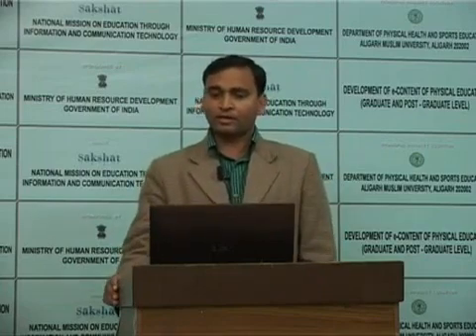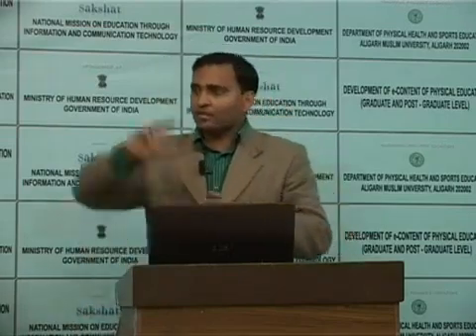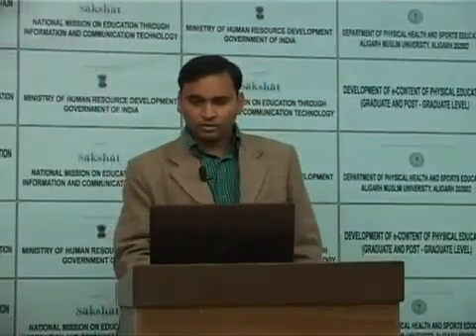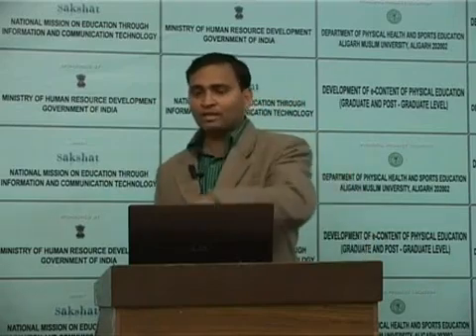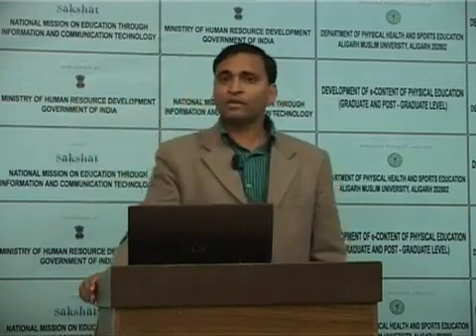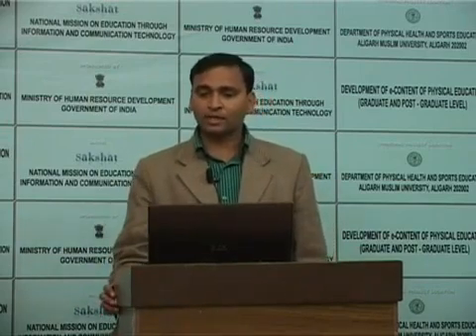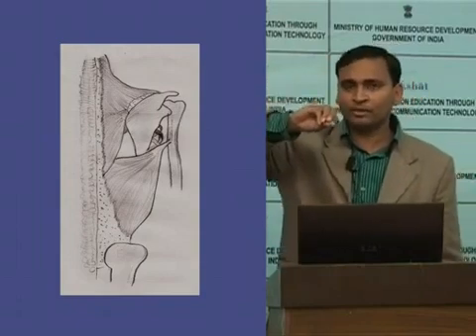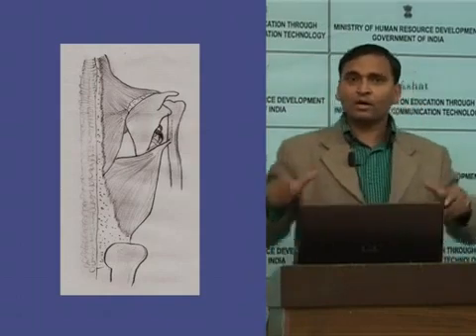Muscles of Upper Back Kidney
Course : Development of e-Content in physical education for undergraduate courses